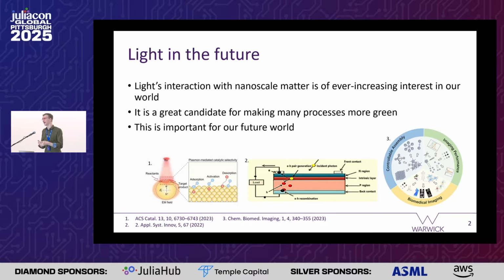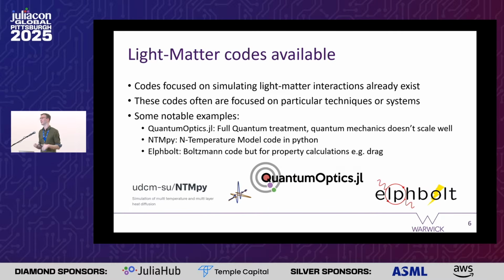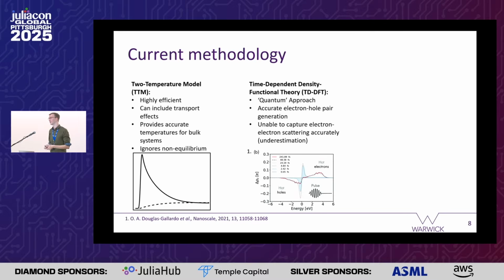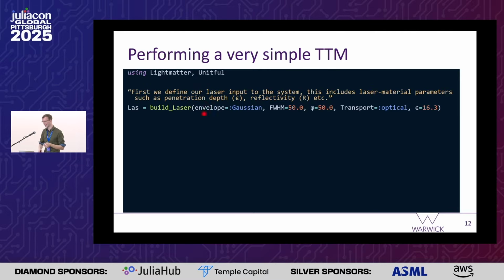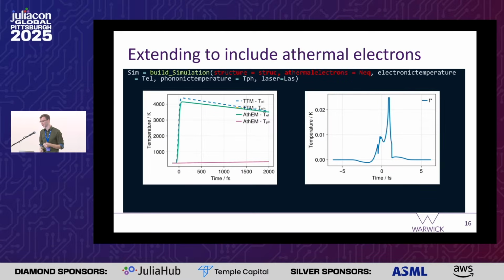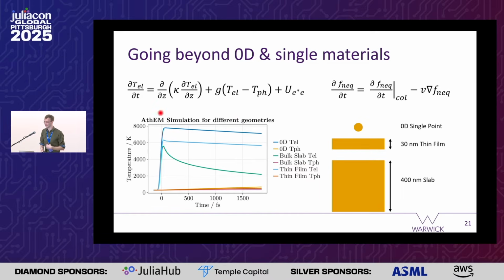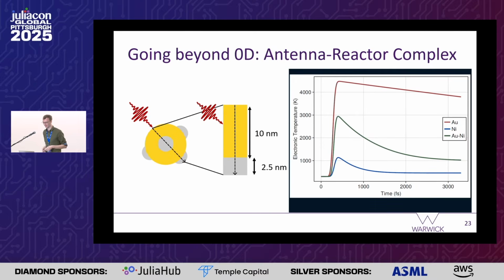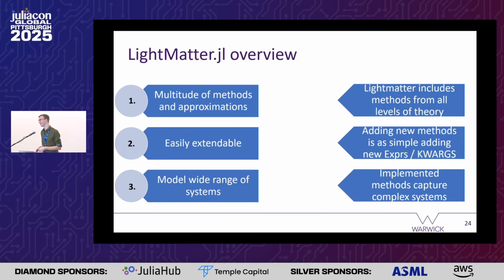Simulation of light-driven hot carrier dynamics & transport | Snowden | JuliaCon Global 2025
Simulation of light-driven hot carrier dynamics & transport by Henry Snowden

Light-matter interactions are fundamental to a wide range of natural and technological processes, from photosynthesis and vision to photovoltaics and photocatalysis. Understanding how light drives matter out of thermodynamic equilibrium and leads to electronic and phononic transport phenomena is crucial for developing efficient optical sensors, nanolithography, and quantum technologies. These interactions govern key phenomena such as plasmonic excitations, energy transfer, and non-radiative relaxation, all of which play a critical role in spectroscopy, materials science, and nanophotonics.

LightMatter.jl provides a framework for the simulation of the time-dependent evolution of the electronic energy distribution due to laser excitation in metals. The aim of the package is to enable users to design simulations that capture the physics of interest to their required level of theory. LightMatter.jl uses metaprogramming within Julia to construct a custom coupled set of ordinary differential equations which can then be propagated using DiffEq.jl. The metaprogramming also enables users to develop their own methodologies by exchanging components of the expression that describe different physical phenomena for custom functions or approximations.

Currently the package contains capabilities to perform energy-resolved Boltzmann equations (B. Y. Mueller & B. Rethfeld, Phys. Rev. B 2013) , the Two-Temperature Model (S. I. Anisimov et al., Sov. Phys. JETP 1974), the Athermal Electron Model, and time-dependent Schrödinger equation (TDSE) for a given Hamiltonian in the dipole approximation. The package is designed in such a way that components of the theories such as lifetimes, parameters and matrix elements can easily be implemented and tested while accessing all the other features.